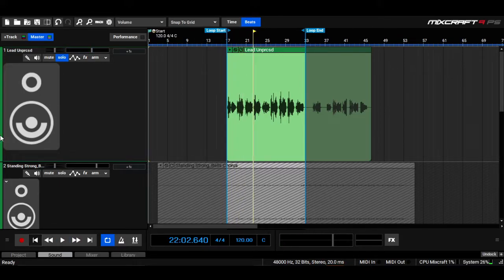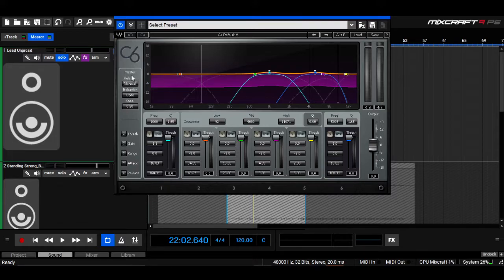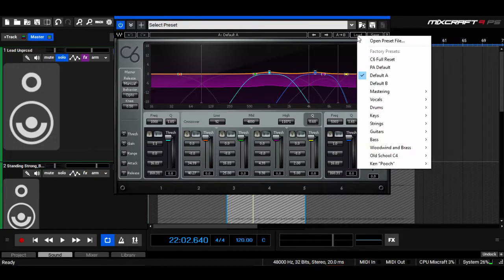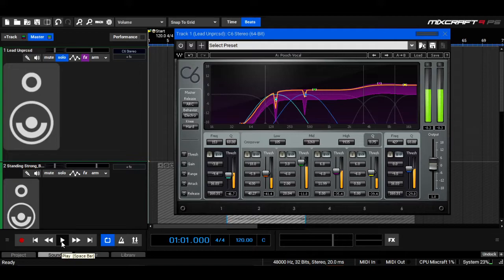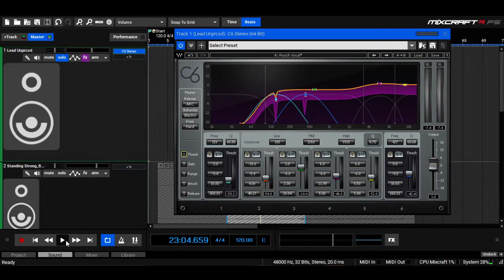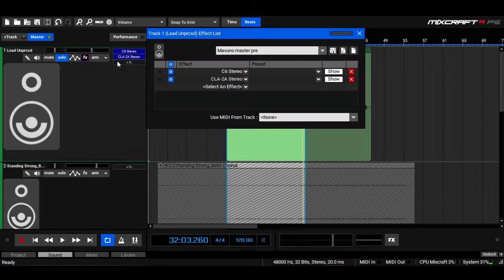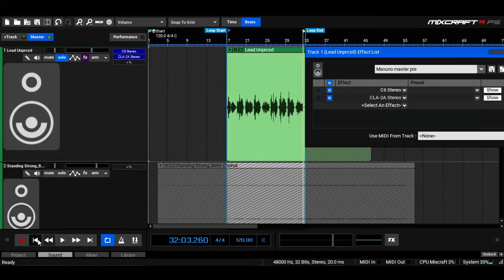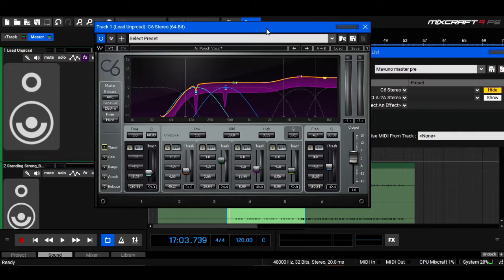Only Pros Use This Plugin || C6 Best Multiband Vocal Compressor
Available for download "An Easy Path To Live Audio Mixing" eBook (PDF or EPUB Version) Here!!